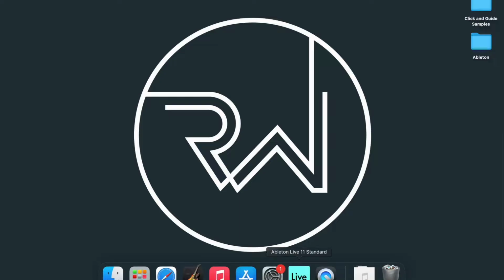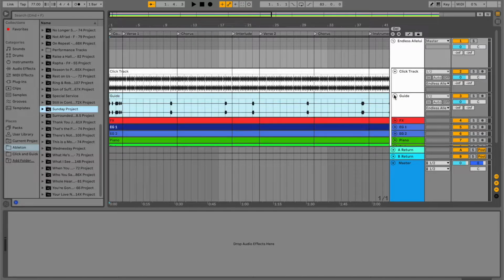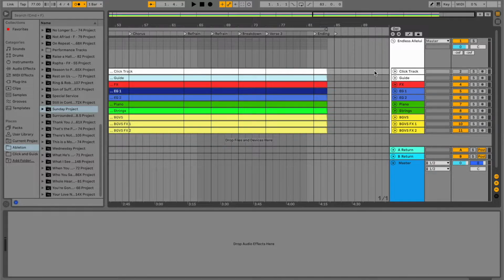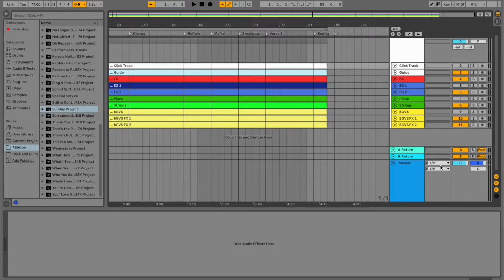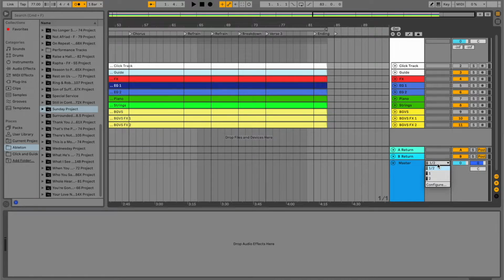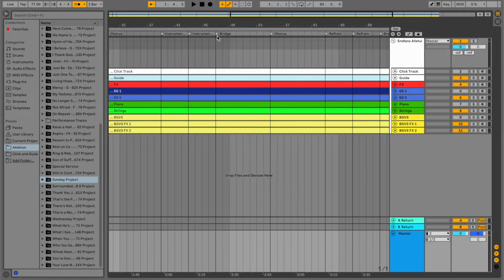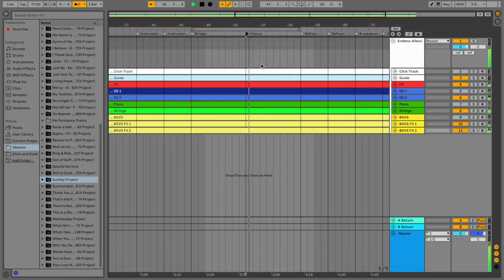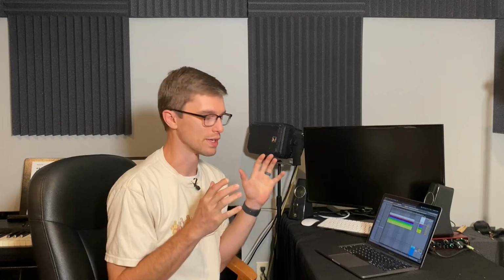How to Create Backing Tracks Using MultiTracks & Ableton Live Pt.2 | Revival Worship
Here is Revival Worship's tutorial for building backing tracks with Ableton Live to use in a worship service.

We hope this is helpful for those of you who are aspiring musicians and worship leaders alike.